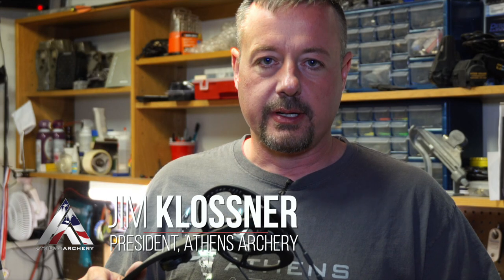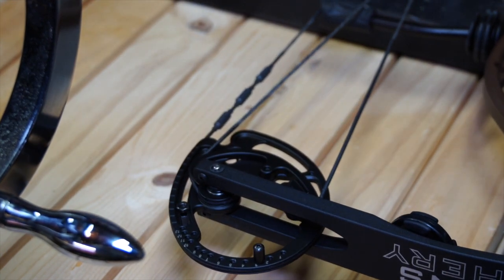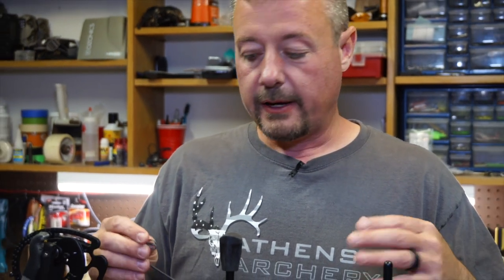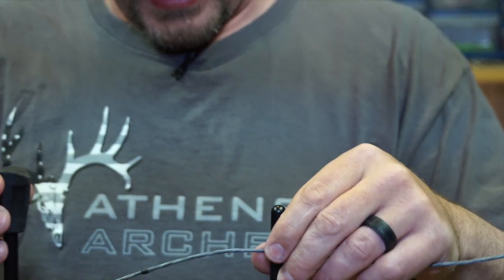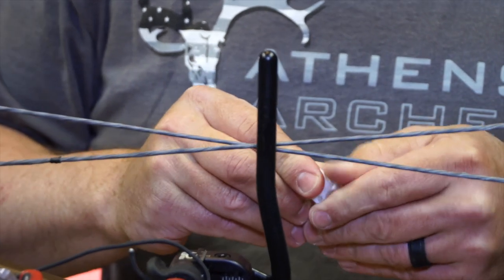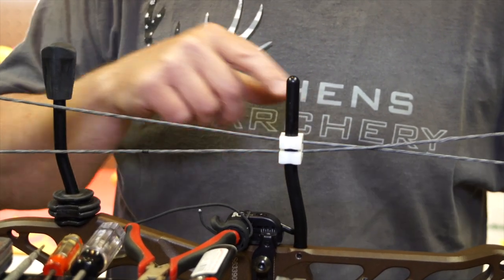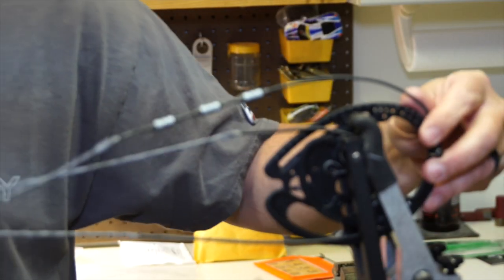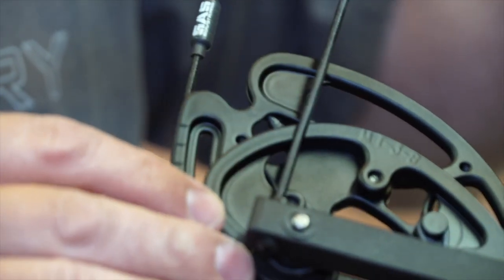Tech Vid 10 Change String & Cables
Athens Archery President, Jim Klossner, takes us through some tips on changing out your string and cables on your bow.